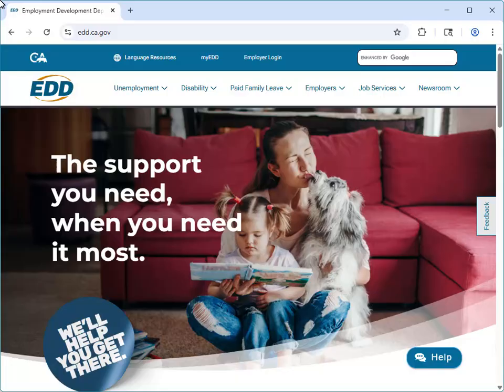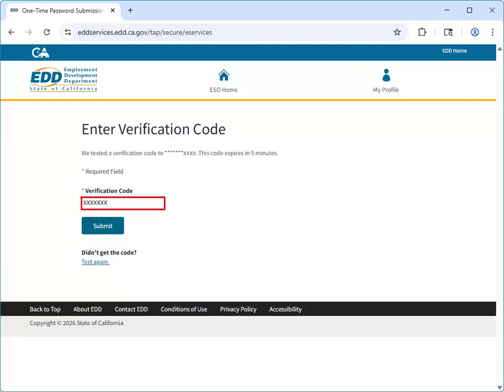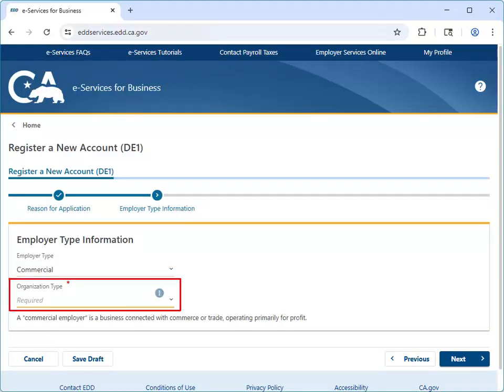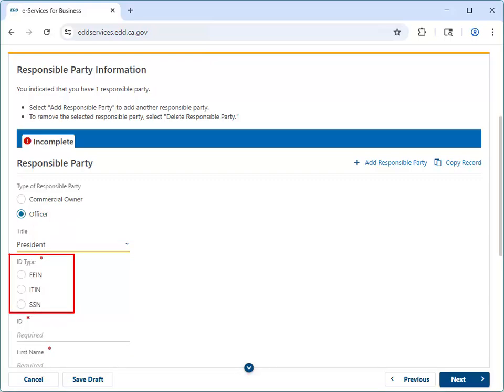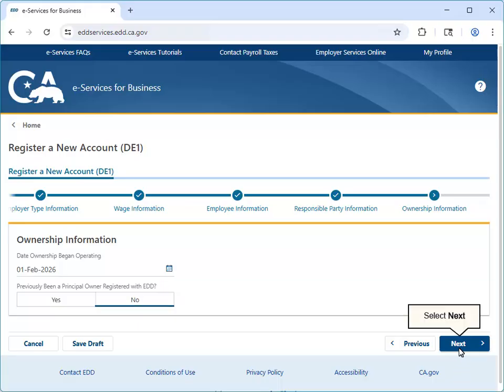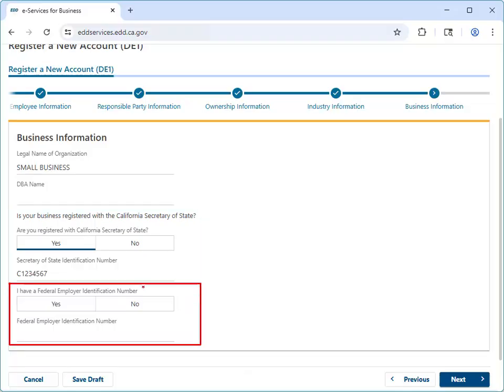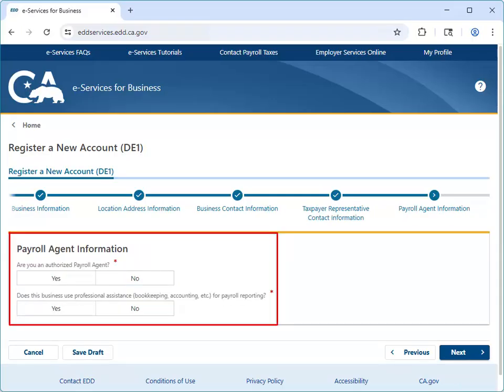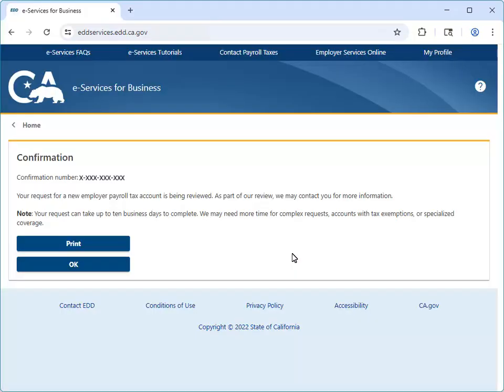Register for an Employer Payroll Tax Account Number